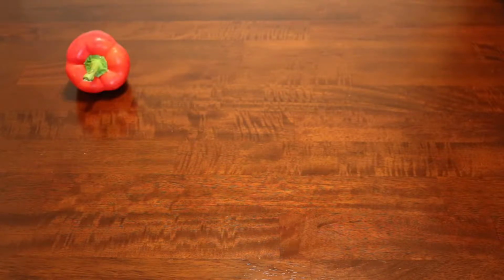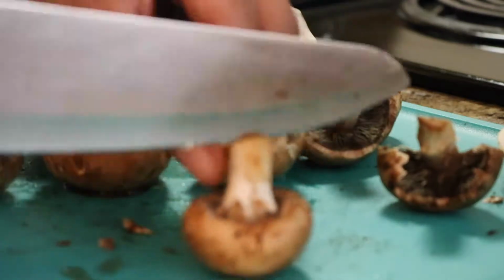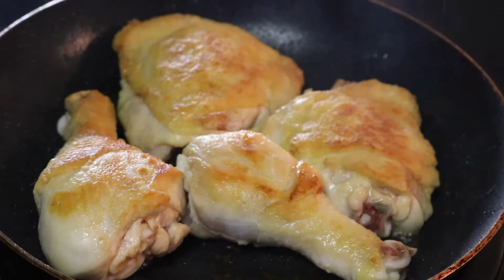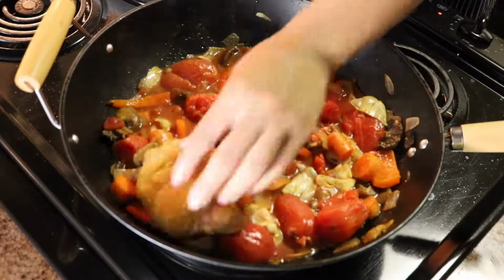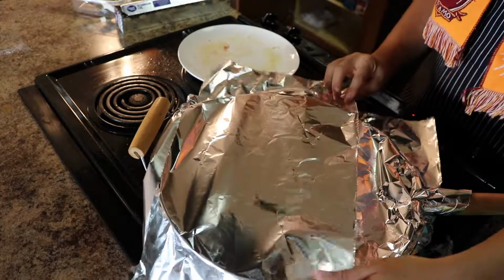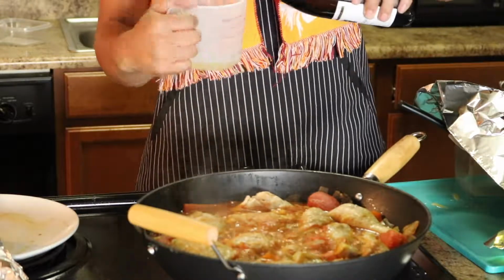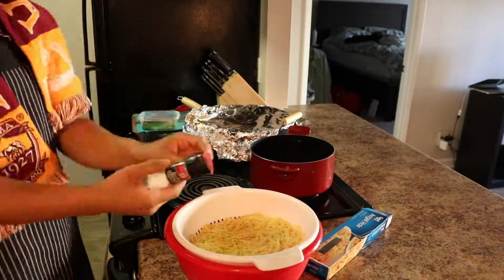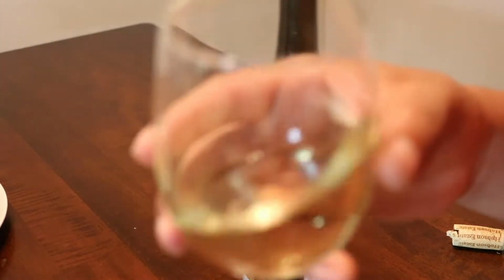Authentic Chicken Cacciatore; Make Authentic Italian Food; Authentic Italian Recipes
How to Make Chicken Cacciatore like an Authentic Italian.

Episode 4 Season 1 of Fan Food Fare

In the season finale, Chef D. Arthur teaches you How to make Authentic Chicken Cacciatore. What makes Italian Food authentic, is the ingredients you use.